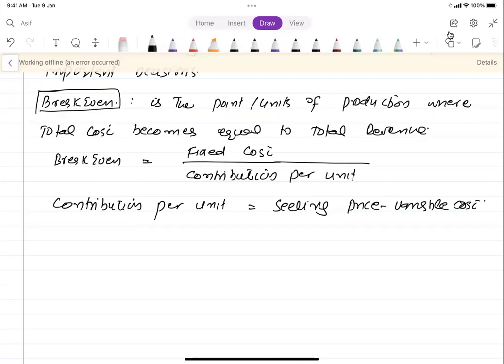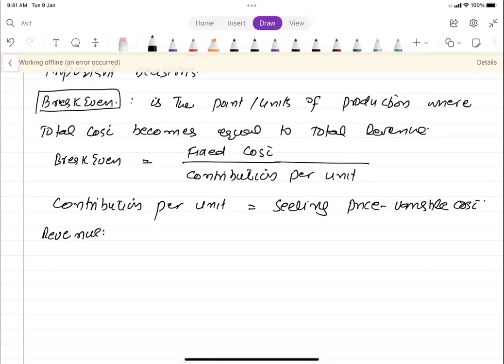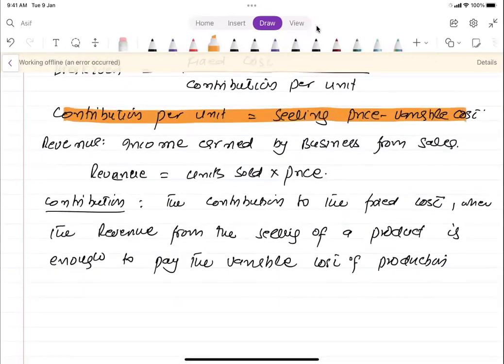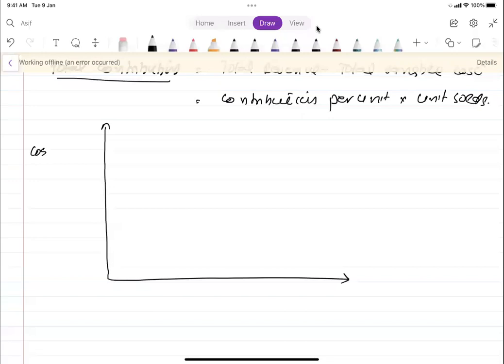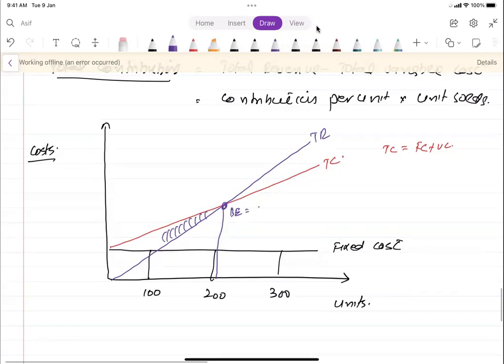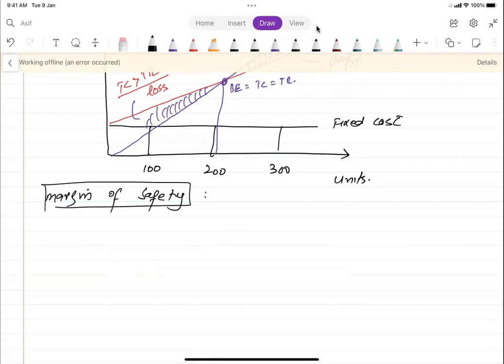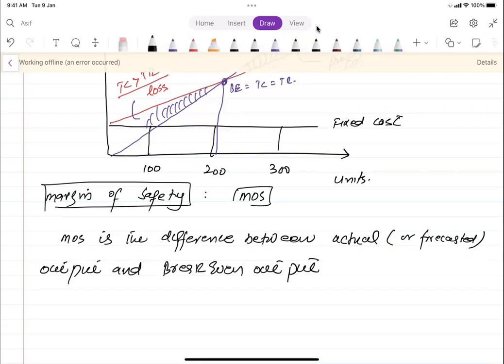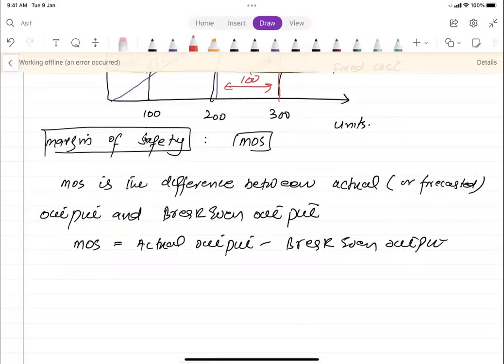AS Level | Calculations of Breakeven and Margin of Safety